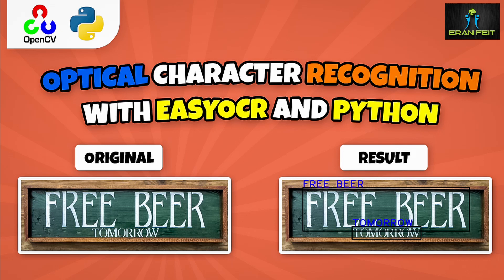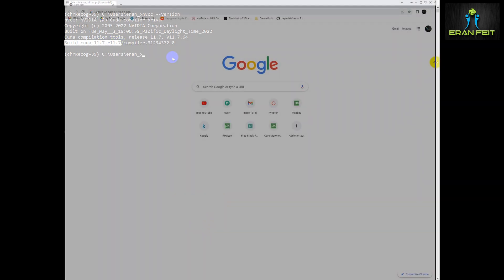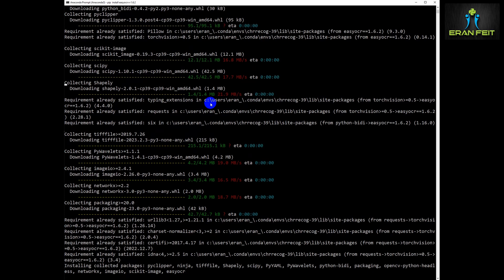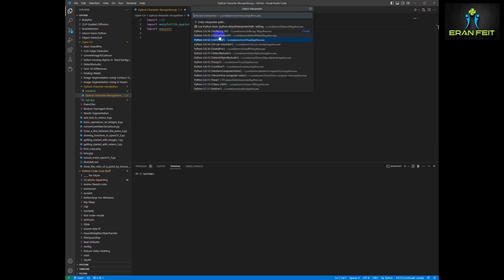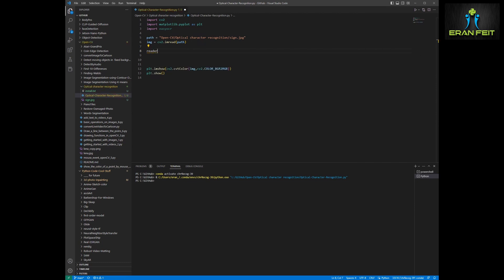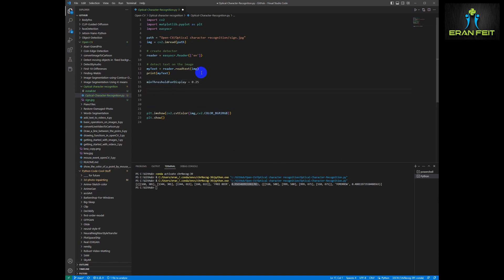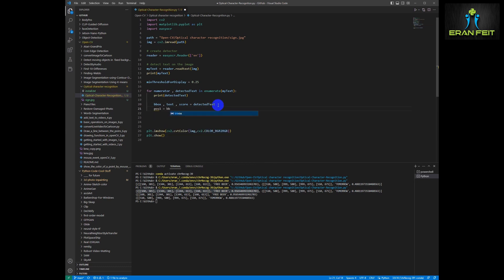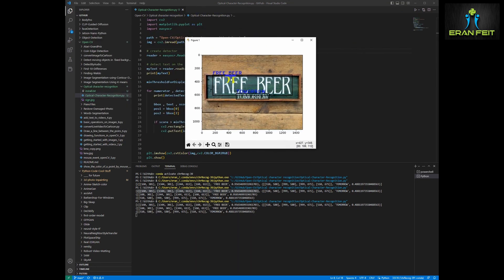Text detection with Python and Opencv | OCR using EasyOCR | Computer vision tutorial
In this video I show you how to make an optical character recognition (OCR) using Python, OpenCV and EasyOCR !

Following the steps of this 10 minutes tutorial you will be able to detect text on images !